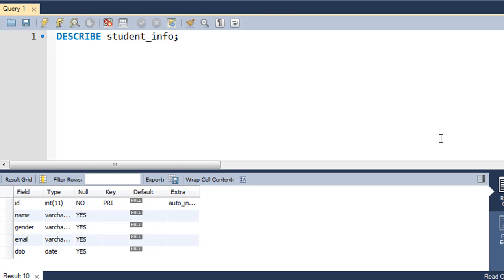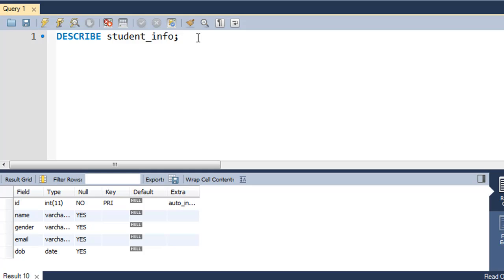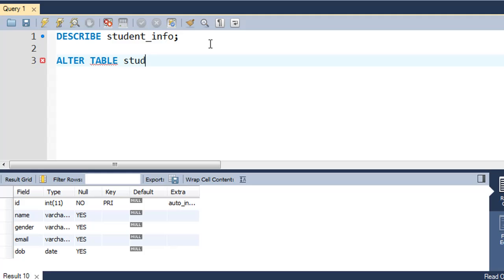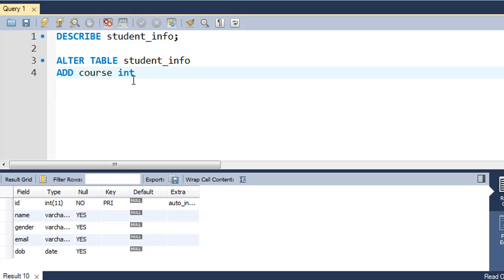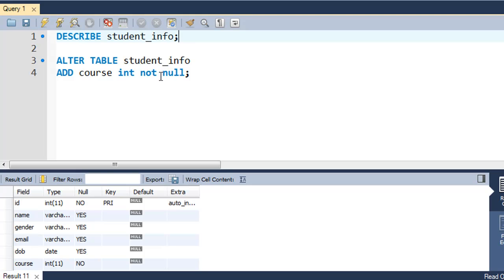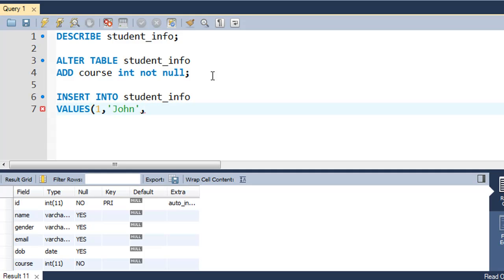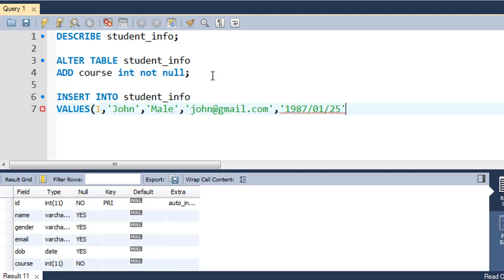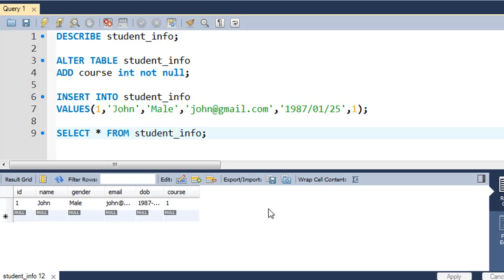PHP & MySQL Tutorial - 57: Altering Table Structure